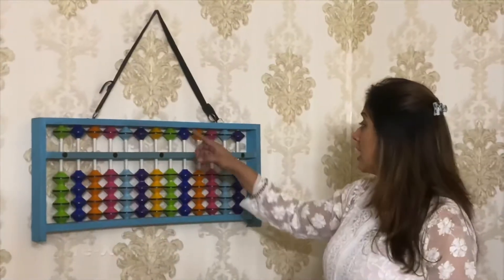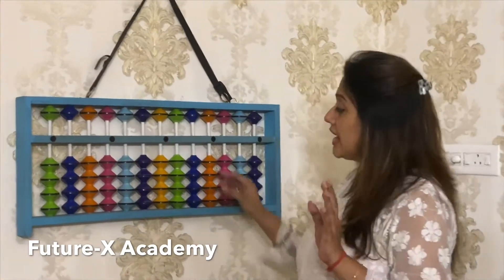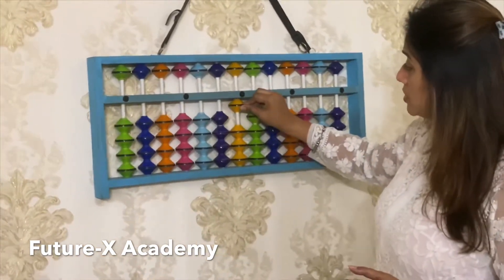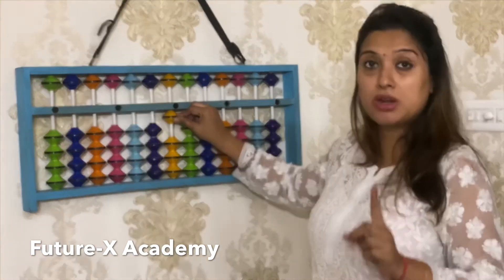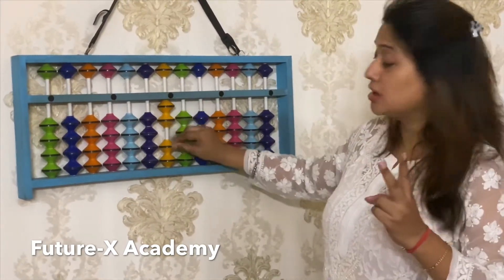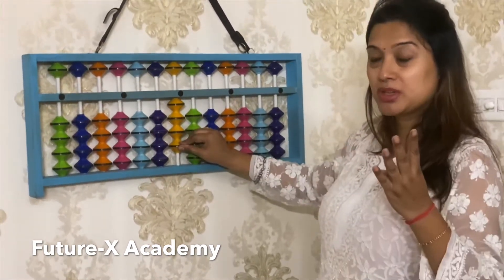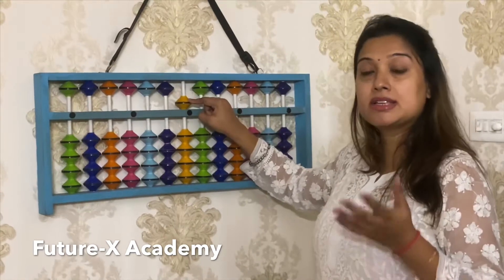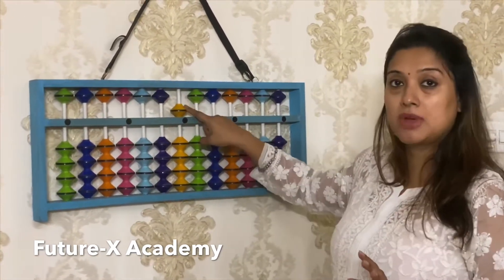Beads Value| Abacus| Beginner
This is a video showing the application of the beads of abacus and their value assigned.